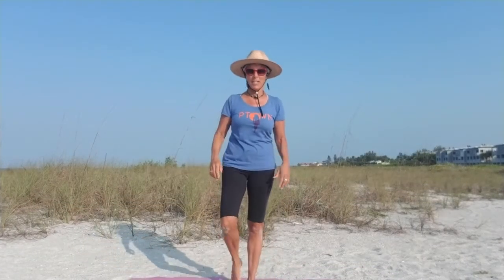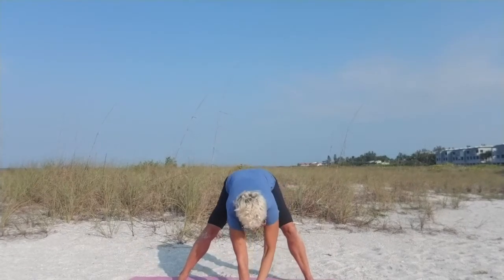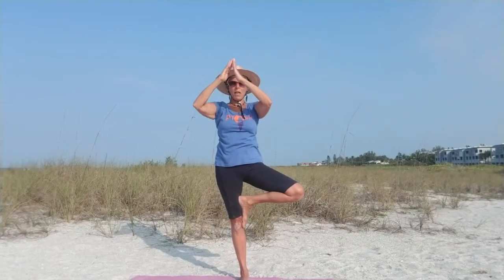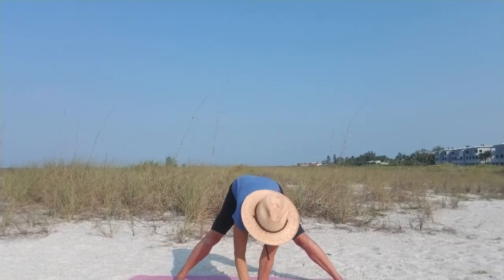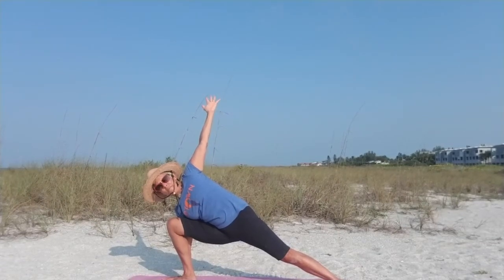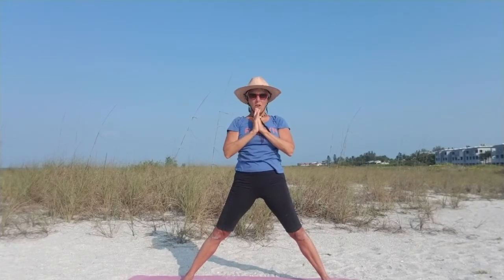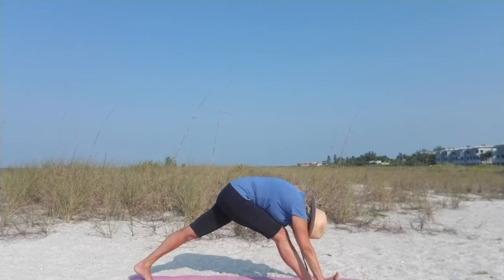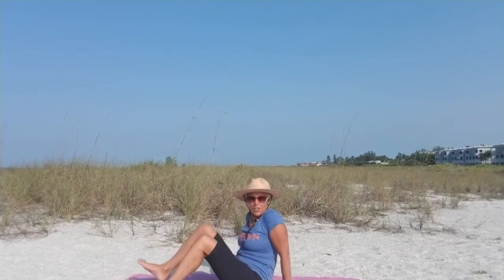Slow standing flow: 50 minutes! enjoy, with love!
enjoy this slow flow for 52 minutes. strengthen and stretch all parts of your body, mind, heart. Heartspathhealing.com